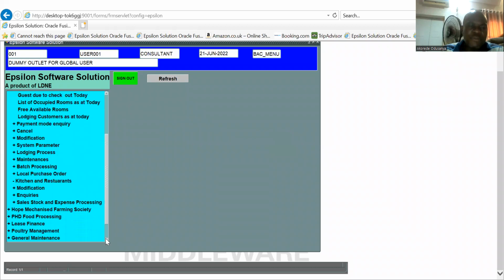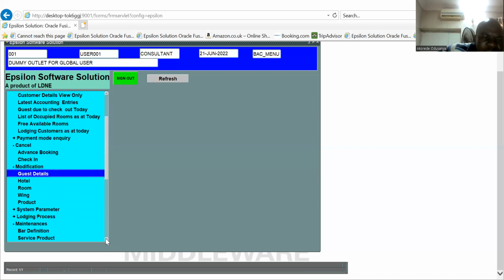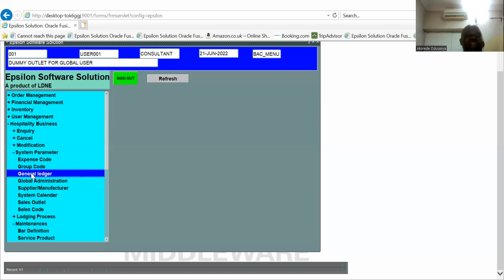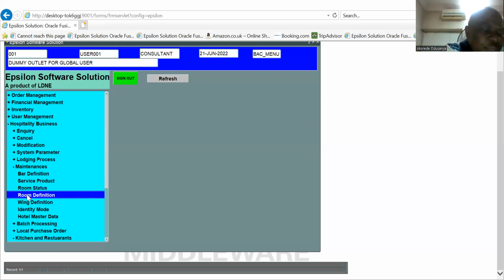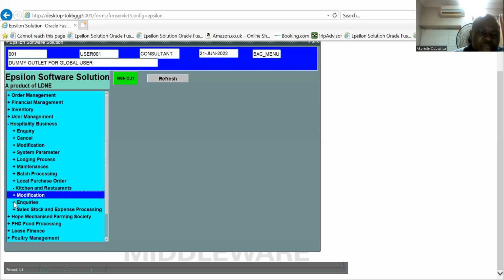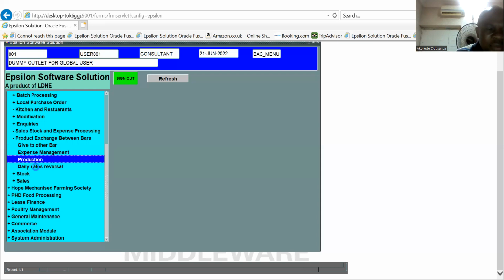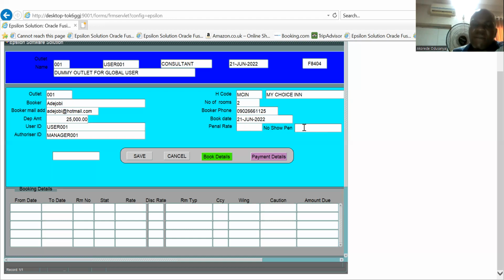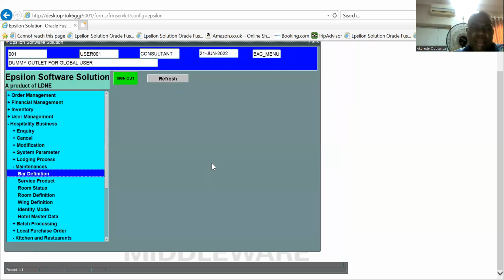Epsilon Solution e-manual 2